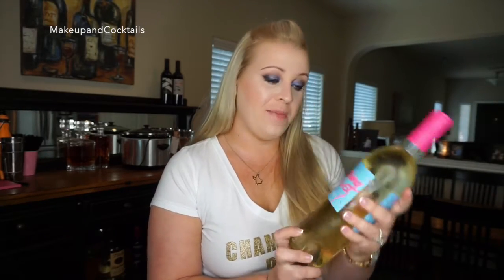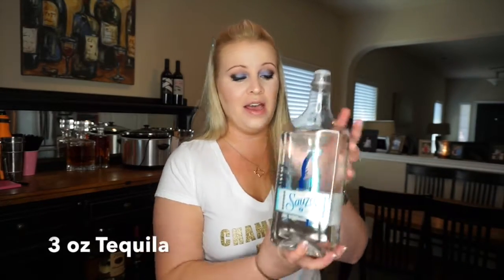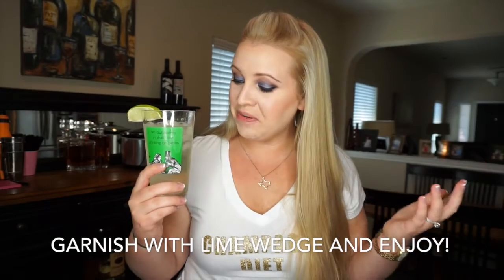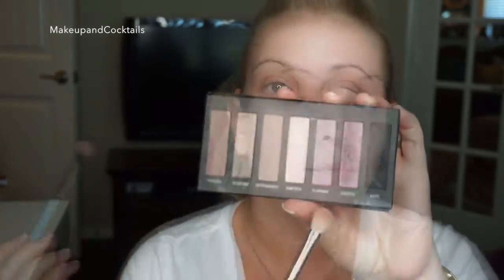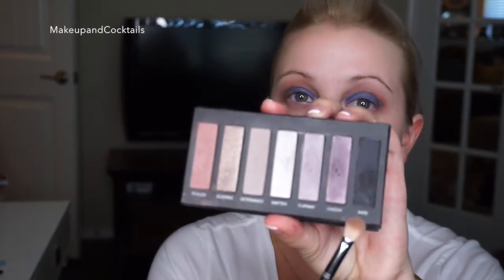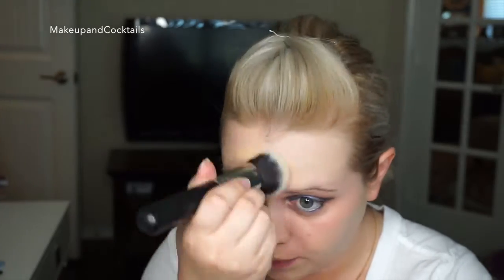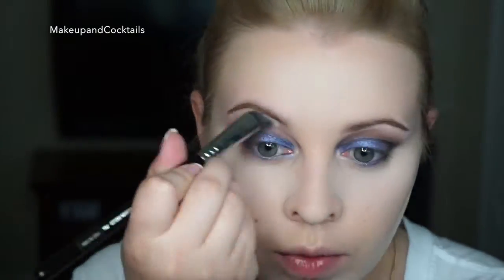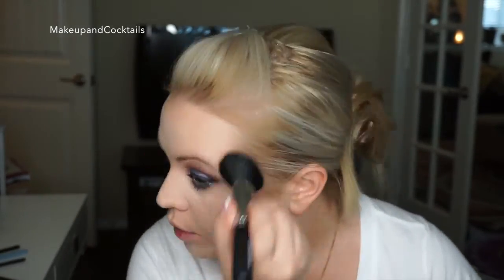How To: Not be afraid of color! PLUS Wine-aritas!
I finally got my camera back! SO! This video is full of excitement and tipsiness! I wanted to show a basic way to introduce color into your palette! I Loved this blue color for a date night evening look, but also for a day out of the ordinary! All product and recipe information listed below!!

Cocktail of the day: Orange Wine-aritas
2 oz lime juice
3 oz tequila silver
5 oz white wine
comine all ingredients in pitcher, Stir and pour over ice. Top with a splash of orange juice and garnish with lime wedge

Don't forget you can host your OWN party and potentially earn FREE makeup

Refreshed Rose water
Glorious Face and Eye primer
Younique Eye primer
Moodstruck Addiction palette 1
Moodstruck Addiction palette 3
Sigma E40
Sigma E25
Moodstruck minerals pigment in Awestruck
MAC 247
Moodstruck precision liner in Perfect
Moodstruck Precision liner in Presumptuous
Mineral Touch Liquid Foundation in Scarlet and Velour
Morphe M439 brush
Mineral Touch skin perfecting concealer in Velour
Mineral Touch Pressed powder in Scarlet
Morphe M523
Moodstruck precision brow liner in MED
Anastasia Beverly Hills Duel ended highlighter pencil
Moodstruck precision liquid liner in Perfect
Younique eye lash curler
3D fiber + mascara
Beachfront Bronzer in sunset
Moodstruck minerals pressed blusher in Sweet
Moodstruck minerals pigment in Sexy
Lip Bon Bons in Vanilla Milkshake
Lucrative lipgloss in Luxe